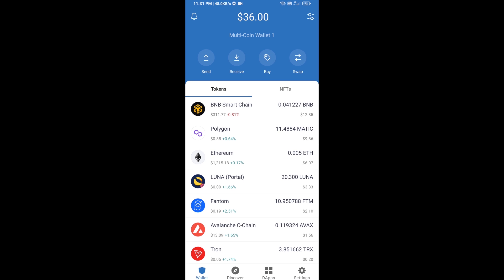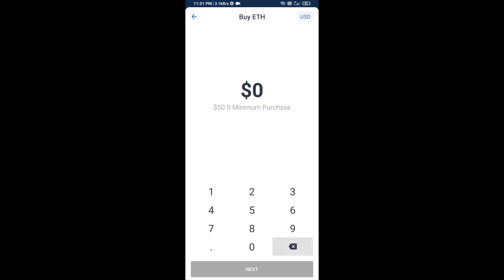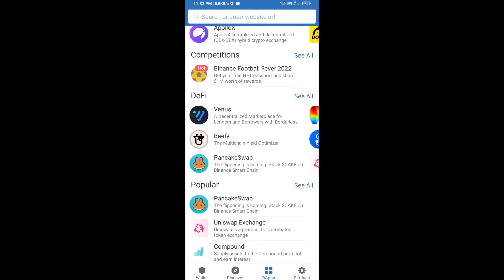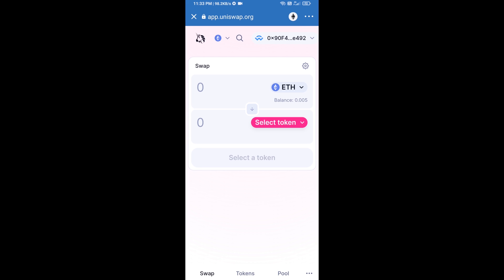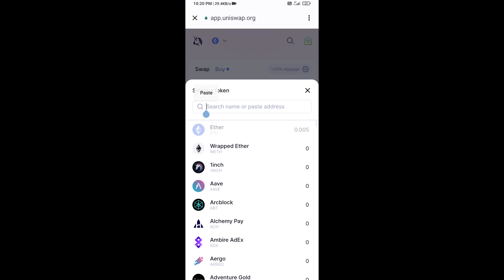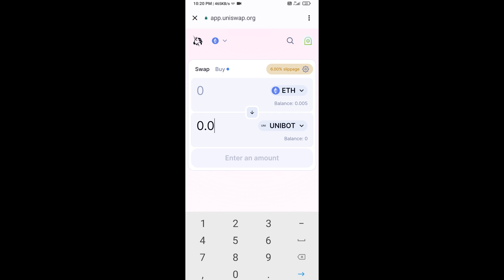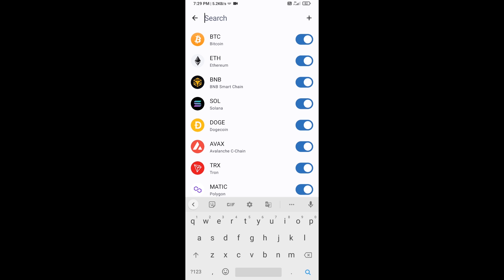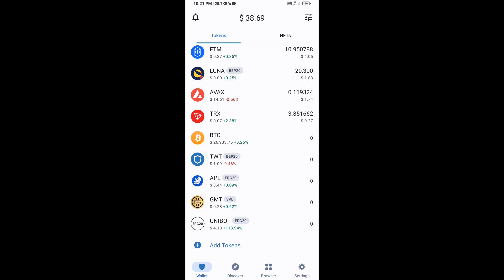How to Buy Unibot (UNIBOT) Token Using ETH and UniSwap On Trust Wallet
How to Buy Unibot (UNIBOT) Token Using ETH and UniSwap On Trust Wallet OR MetaMask Wallet.